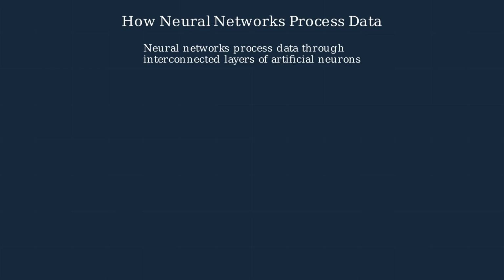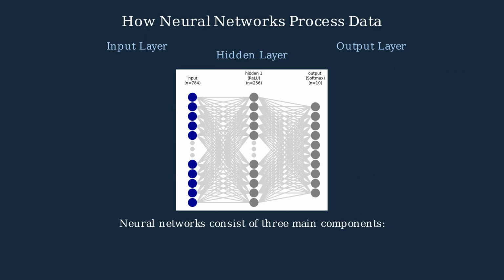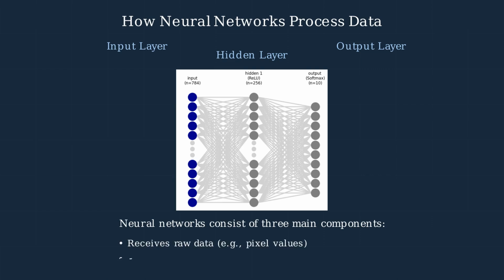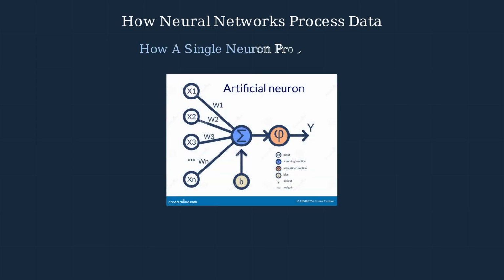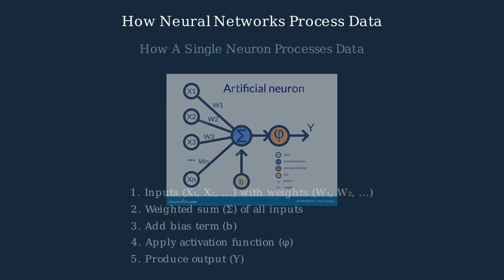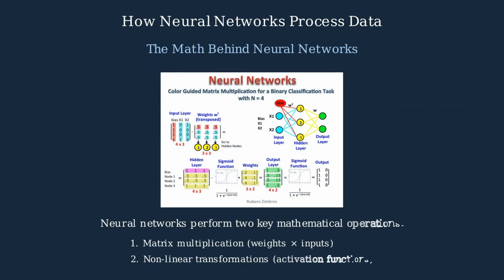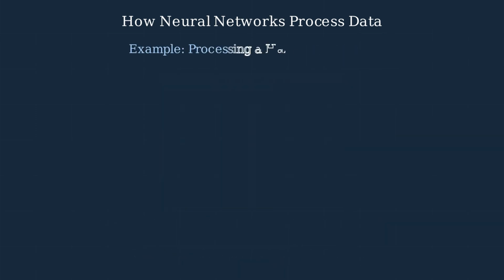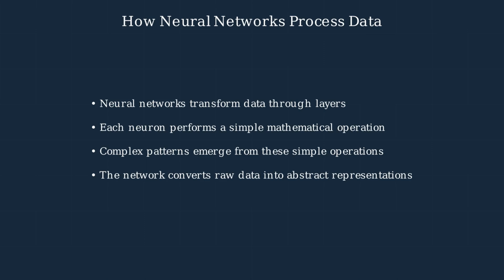A Quick Overview: How Neural Networks Learn from Data?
How do neural networks actually learn? In this animated and narrated video, we break down how data flows through layers, how weights adjust with back propagation, and how neural networks improve over time. A clear and visual explanation of how machines learn from data — perfect for beginners and curious minds.